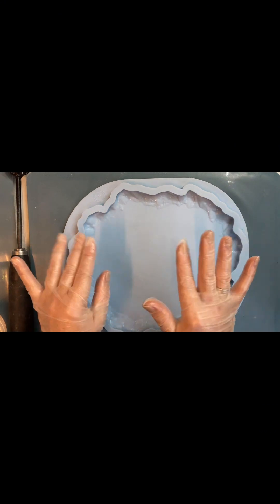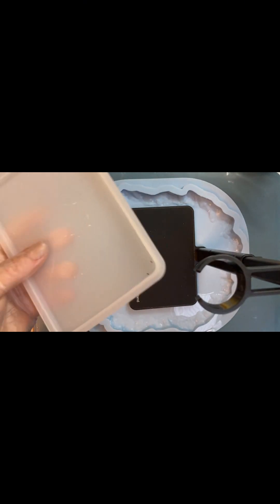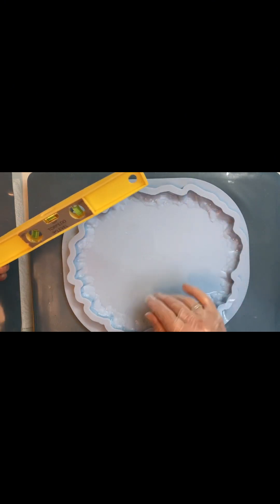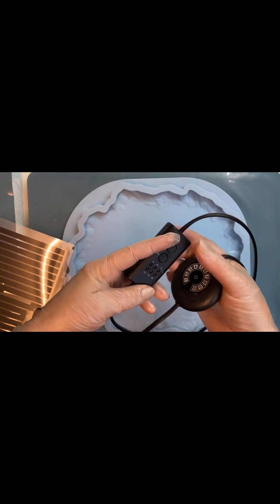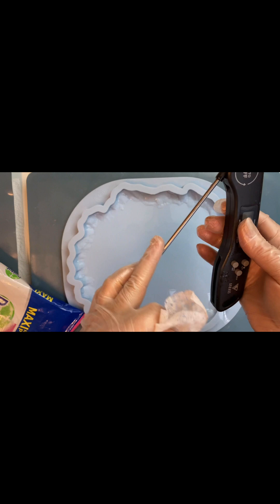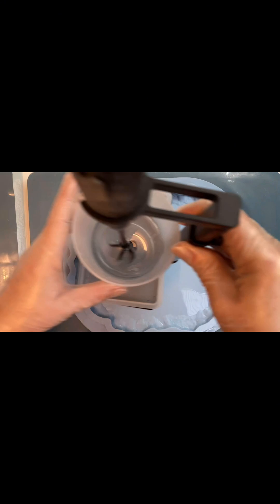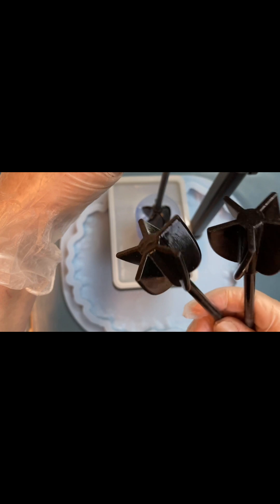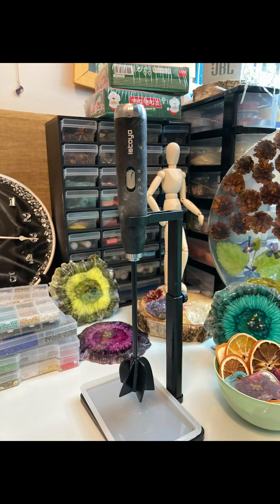# 20 / EN My Assistants